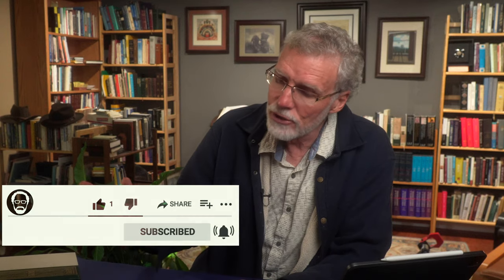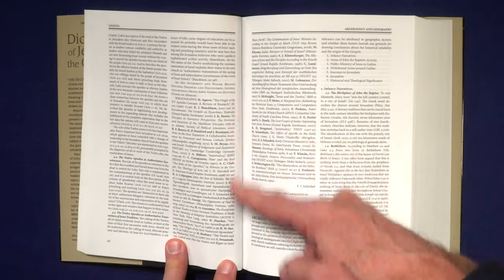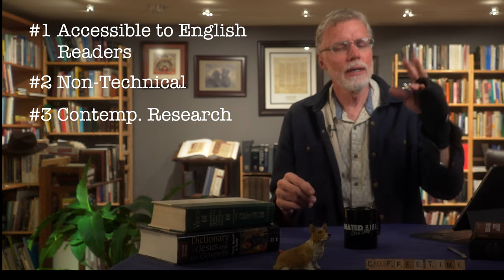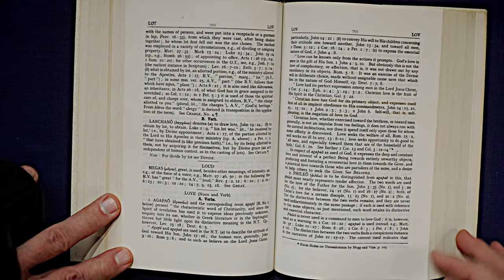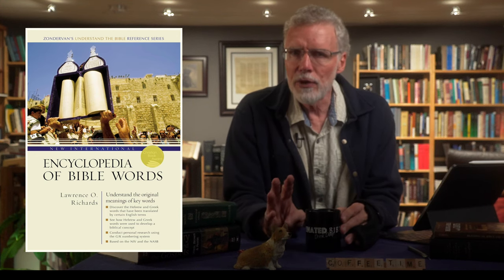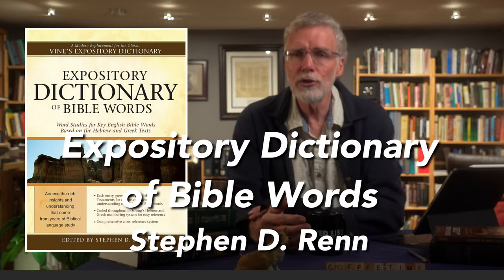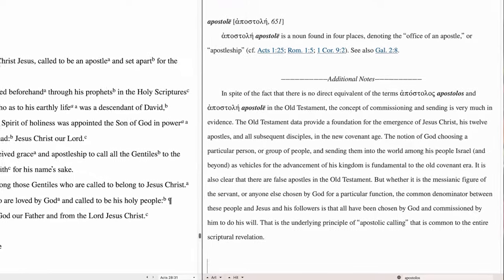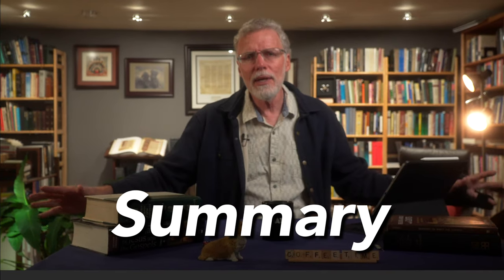Prof Recommends Original Language Dictionaries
So you want to know something about the Greek or Hebrew words used in the Bible. Bible dictionaries that are sort of lexicons are your tool. In this video I review: Vine's Expository Dictionary, New International Encyclopedia of Bible Words, Mounce’s Complete Expository Dictionary, Expository Dictionary of Bible Words, and New International Dictionary of New Testament Theology - to name a few.
Links to all the dictionaries are listed below.

CONTENTS:
00:00 Introduction
01:48 How are These Dictionaries Different?
04:15 Criteria to Evaluate These Dictionaries
06:37 Vine's Expository Dictionary
08:44 New International Encyclopedia of Bible Words,by Richards
11:00 Mounce’s Complete Expository Dictionary of Old and New Testament Words
12:33 Expository Dictionary of Bible Words, by  Renn
13:45 New International Dictionary of New Testament Theology, ed. Colin Brown
16:42 Summary

Links to Amazon affilate account for these Dictionaries - remember all of these are available in Accordance, Logos, and Olive Tree as well:
Vine's Expository Dictionary of New Testament Words (1940)
Vine's Expository Dictionary of Biblical Words (Thomas Nelson, 1985)
New International Encyclopedia of Bible Words, Lawrence O. Richards (Zondervan, 1991)
Mounce’s Complete Expository Dictionary of Old and New Testament Words (Zondervan, 2006)
Expository Dictionary of Bible Words, ed. Stephen D. Renn (Hendrickson, 2005)
New International Dictionary of New Testament Theology, ed. Colin Brown (Zondervan, 1986)
1 Vol. abridged version of NIDNTT
Abridged version of NIDNTTE